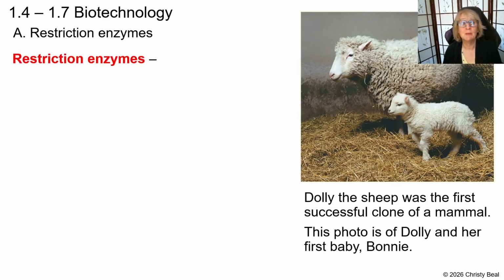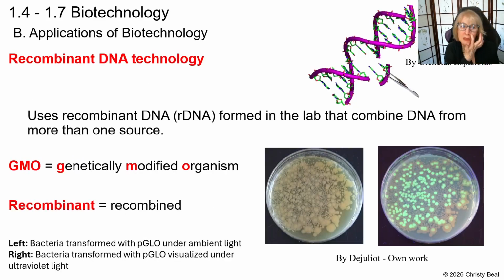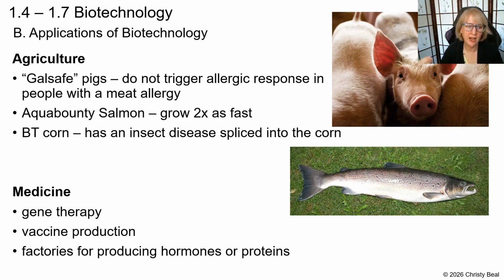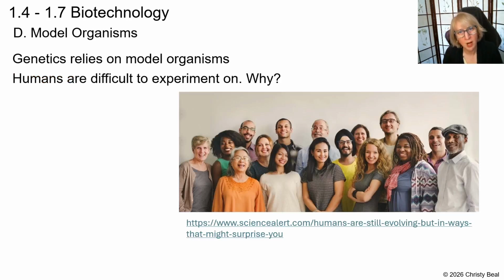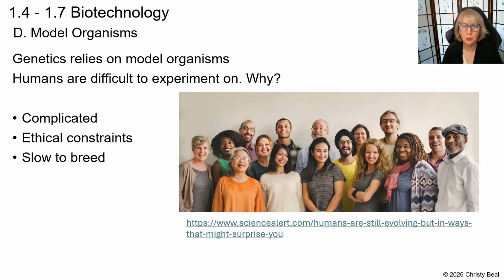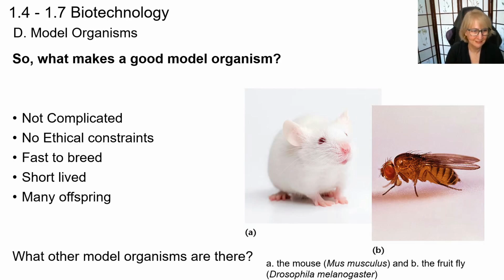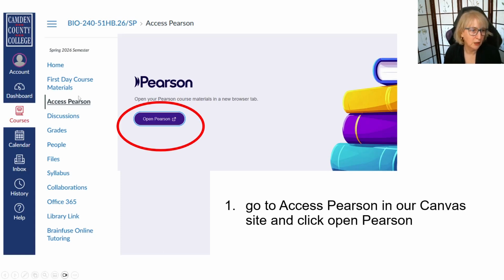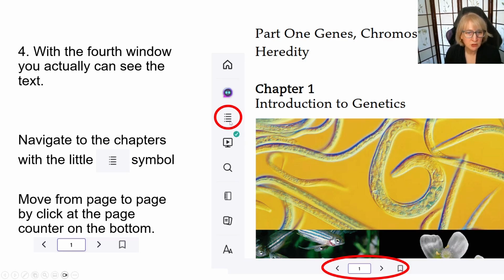Chapter 1 Introduction Part 2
Part two of the introduction lecture. This video included 1.4-1.7.
Note particularly what makes a good (and bad) model organism.